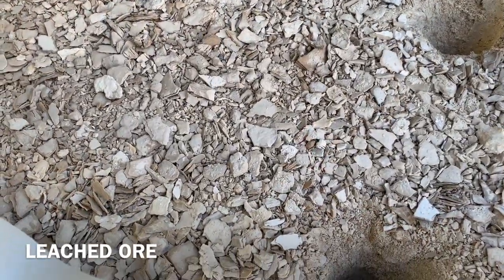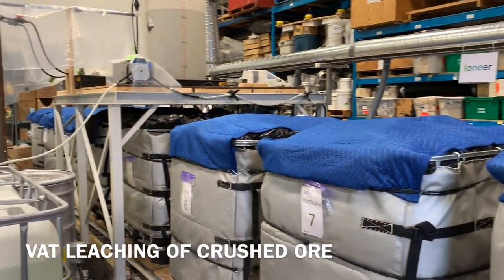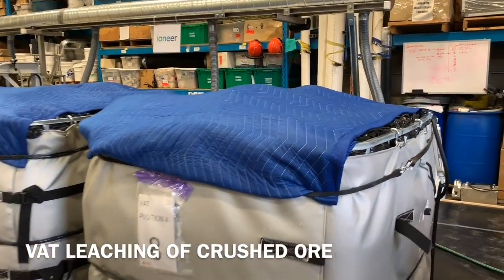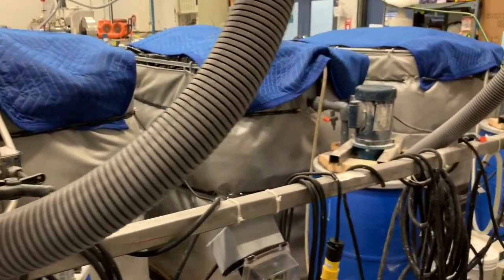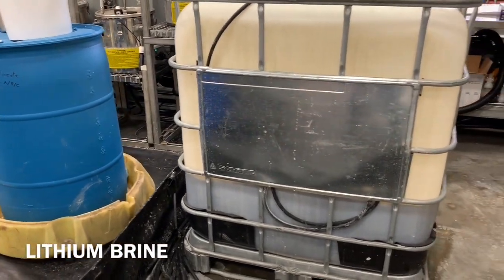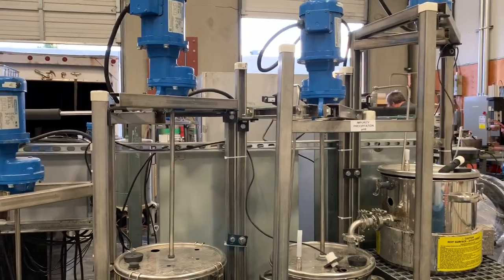Tour of the Rhyolite Ridge Pilot Plant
ioneer Ltd (ASX: INR) provides an in-depth tour of the Rhyolite Ridge pilot plant at Kemetco Research in Vancouver.